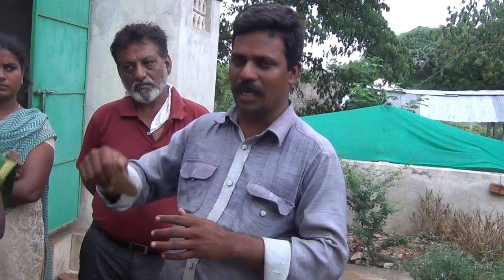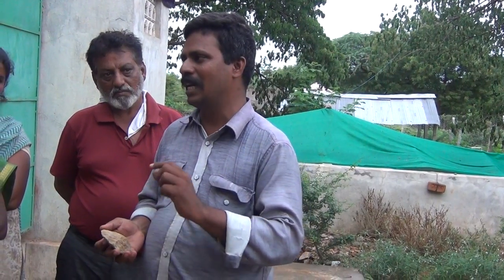ஆதிதாய் முருக கடவுள்களுக்கு வடிவமைத்து தந்த வேலாயுதங்கள் அன்பளிப்பு..!! SAVE KUDIYAM CAVES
SAVE KUDIYAM CAVES..ப்ல இலடசம் ஆண்டுகளுக்கு முன் ஆதிதாய்மார்கள் தங்களின் உழைப்பினால், அறிவுதிறத்தால் வடிவமைத்த வேல்வடிவ கல் ஆயுதங்களை தனது மகன்களுக்கு அளித்தாள்.. அவைதான் பின்நாட்களில் முருக கடவுள்களுக்கான வேலாயுதங்களாக பரிமாற்றங்கள் அடைந்தது. அத்தகையதொரு கல் ஆயுதங்களை தோழர் வெற்றிவீர பாண்டியன் அறிவு சுடர் நடுவ கல்வி பயணத்தில் பங்கெற்றவர்களுக்கு பரிசளித்தார்.. பெரும் பேறு பேற்றோம்!